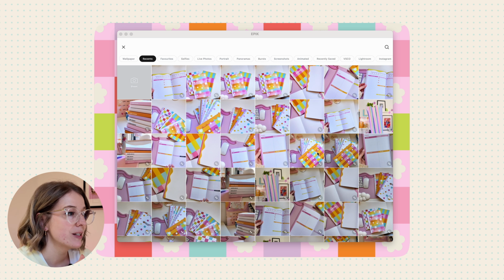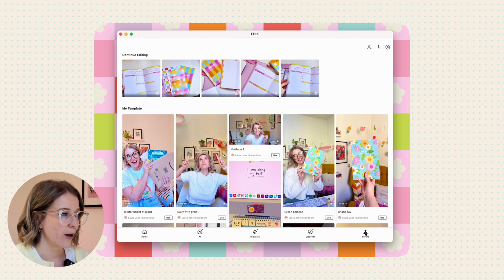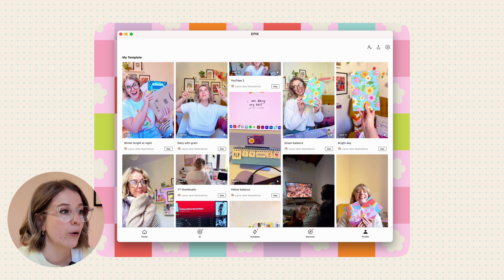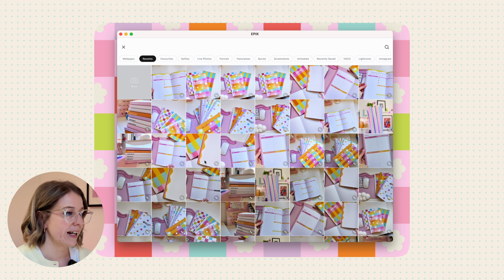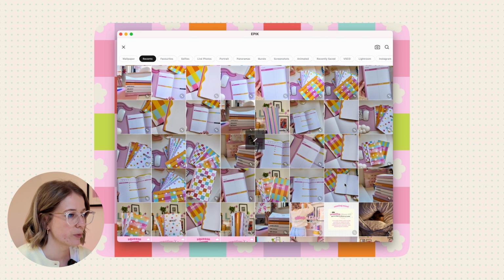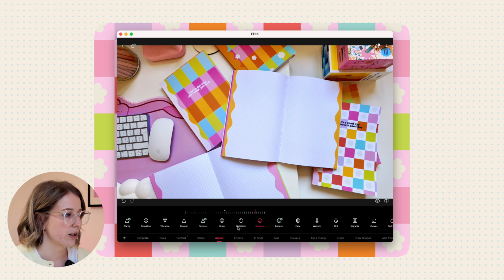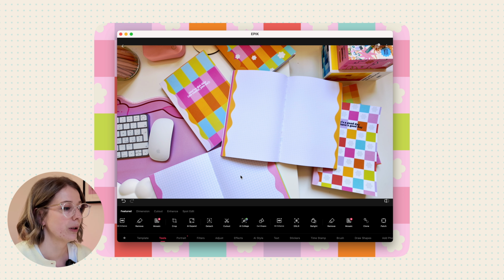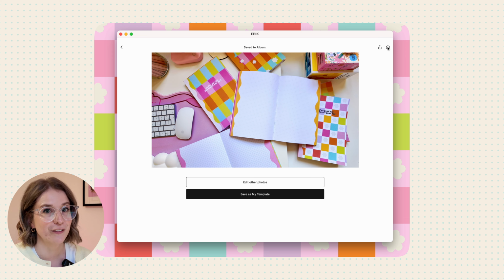Finally Launching My KDP Planner Collection! ✨📖 Small Biz Diaries & Amazon Self-Publishing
After months of designing, testing, and preparing, my new planner collection is officially LIVE! In this week's launch diaries vlog, I take you behind the scenes of my small business as I finalise the launch of my self-published planners on Amazon KDP. From website updates and IG Live events to navigating launch-day stress and celebrations!

📚 Want to check out the planners?

💡 Thinking about self-publishing on Amazon KDP? I’ve been sharing my journey on my channel—catch up on my KDP process

🌟 Links 🌟
Dive deeper into the world of Laura Jane Illustrations: laurajaneillustrations.com

→ Procreate
→ DJI Osmo Pocket 3 Camera

🌟 Chapters 🌟
00:00 intro
00:39 Thursday - pre launch prep for my KDP planner collection!
05:42 Creating an IG ‘add yours’ template with Procreate
05:59 Emails and reel editing
06:47 Lunch time with Coco + Katnipp vlogs
07:09 Creating A+ Content for Amazon KDP
07:52 Epik photo editing app tutorial
14:16 Friday - building the website page for my new planner collection with Squarespace
15:40 Going live on instagram to launch the new planners
16:25 IG live + TikTok live debrief - how it all went!
18:06 The planner collection is officially launched!
19:24 final thoughts + let’s chat in the comments